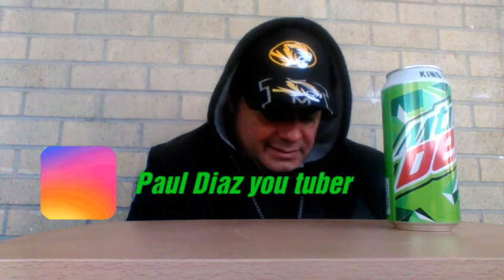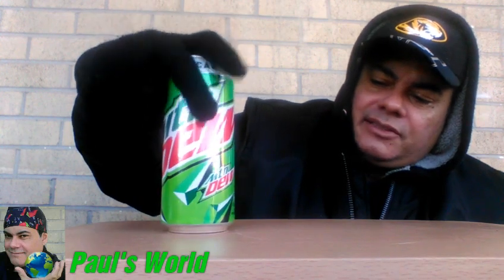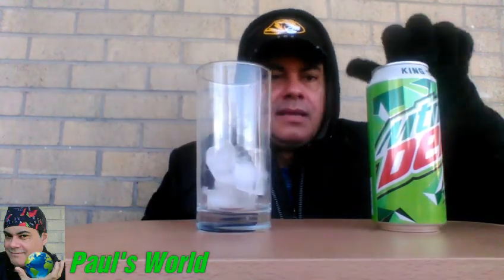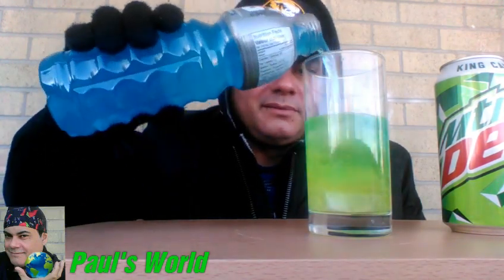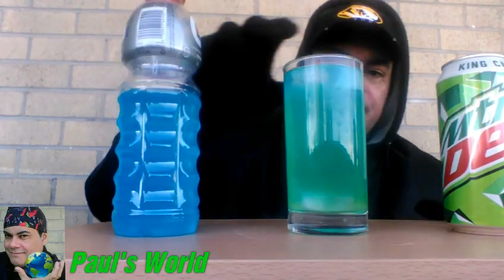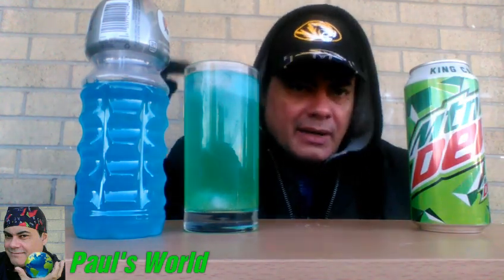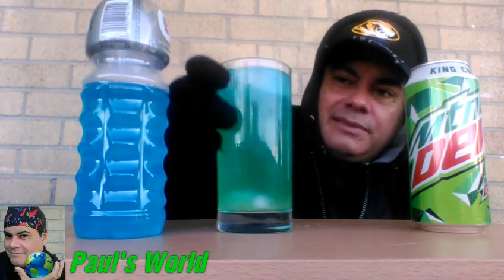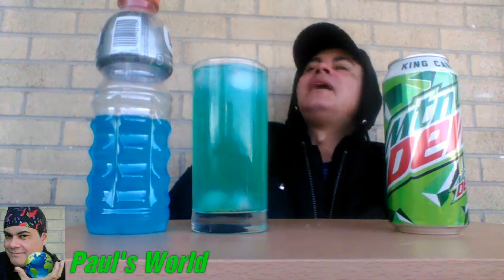The Mountain Dew Baja Blast Challenge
Today I'm going a little Dr.Jekyll and we are going to experiment a little on a freezing outdoor temperature and check on Mountain's Dew latest super size drink.Im always thirsty for more even on a freezing day.